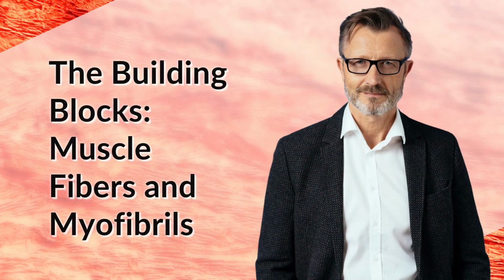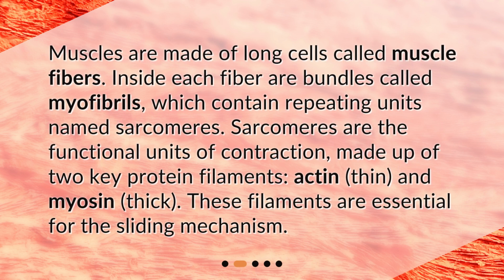How Muscles Contract: Sliding Filament Theory Explained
Muscle Contraction 👉 Discover how muscles generate movement through the sliding filament theory. Learn the roles of actin, myosin, calcium, and ATP in creating muscle contractions that power every motion you make.

00:00 🔹 Understanding Muscle Contraction
00:28 🔹 The Building Blocks: Muscle Fibers and Myofibrils
01:00 🔹 Actin and Myosin: The Filaments That Slide
01:32 🔹 The Role of Calcium and ATP
02:07 🔹 The Big Picture: Creating Movement

📌 How the Human Body Works 🔸 The Musculoskeletal System 🔸 How Muscles Contract: The Sliding Filament Theory Explained